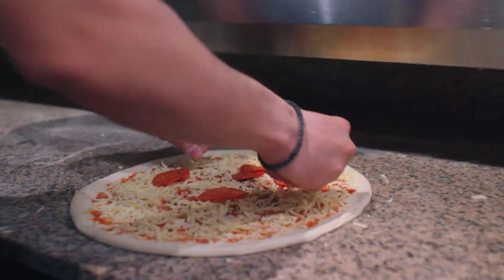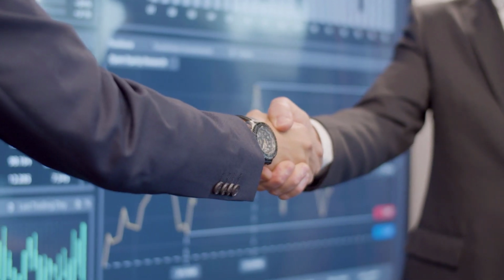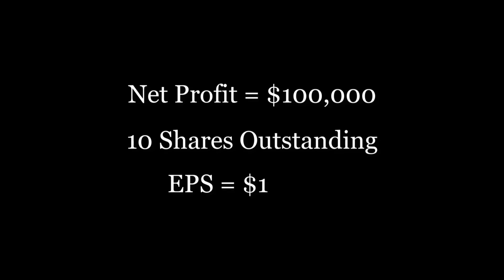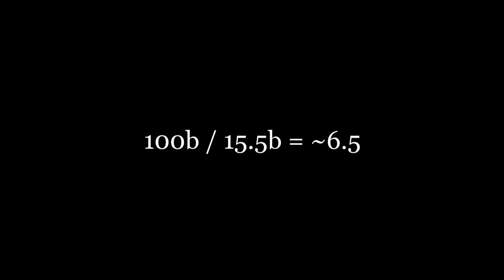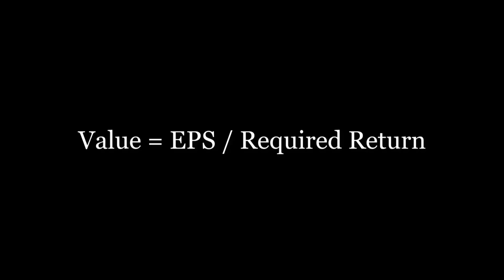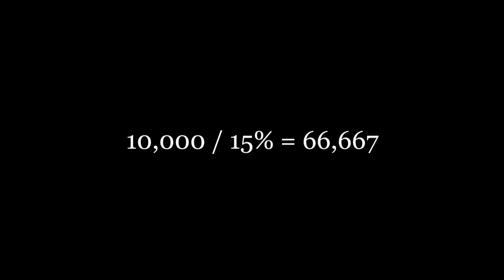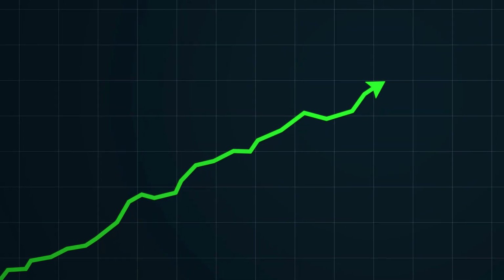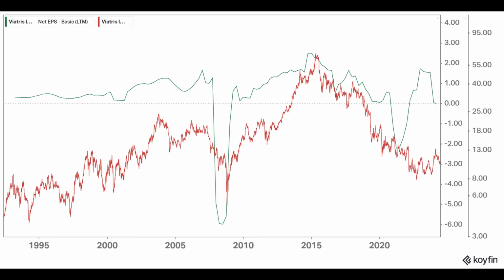Earnings per Share (EPS) | Investing for Beginners Lesson 9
In this lesson you'll learn:

What earnings per share is.
Why investors should know about it.
How it is calculated.
How it can be used to value a company.
and what I look for when investing in stocks.